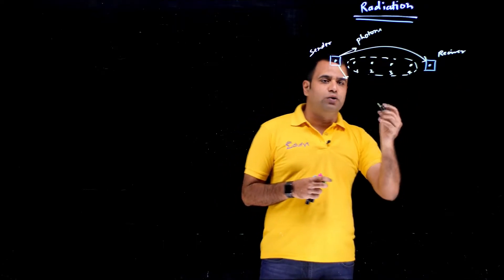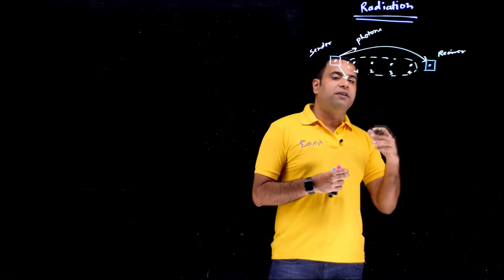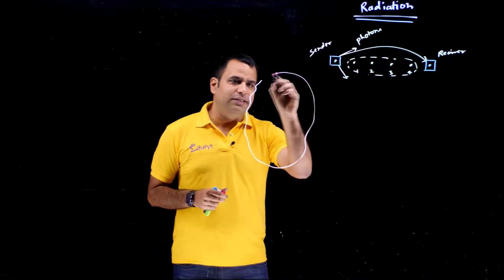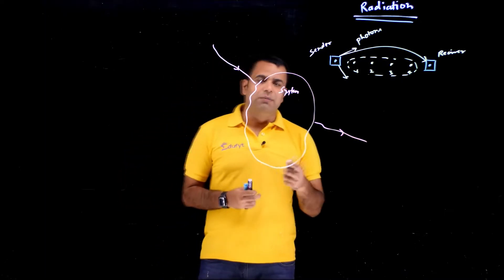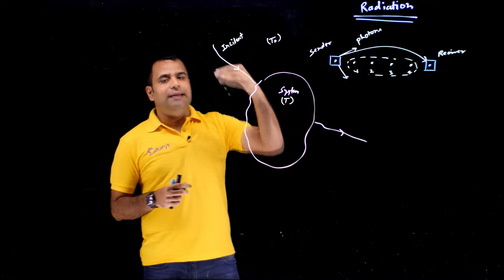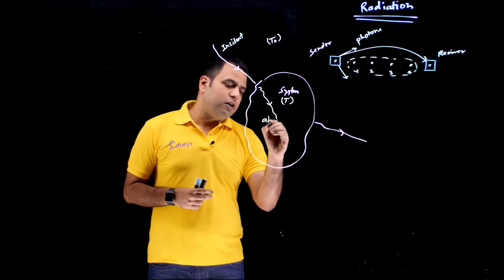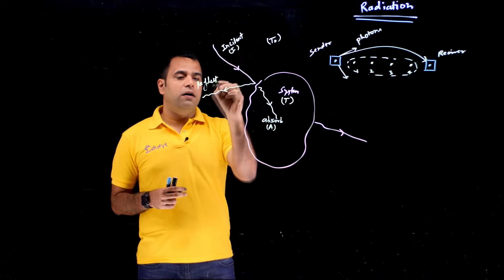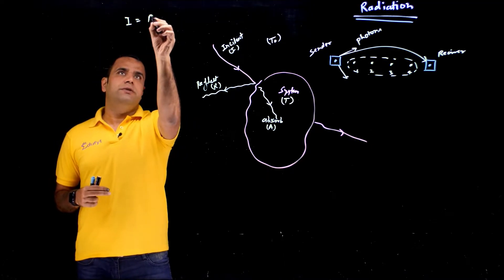Radiation By Deepak Solanki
Want to make your IIT dream a reality?
A platform developed by IITians for budding IITians.Get video lectures  from best JEE coaches.Concept clarity,Revision modules and an Adaptive learning environment to ensure success.
In this video learn  about Radiation, Emission and Absorption.

NoMoreClass  is all you need for your JEE (Mains/Advanced),BITSAT,KVPY,NTSE,NEET  as well as for your Board exam preparations.